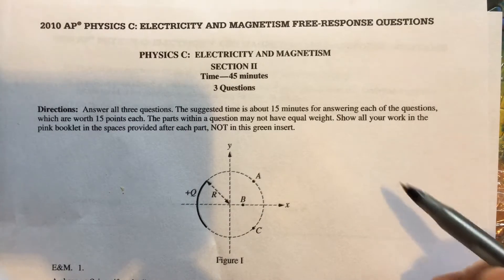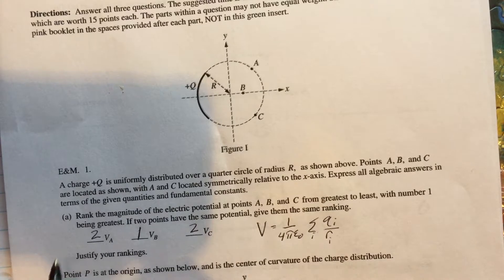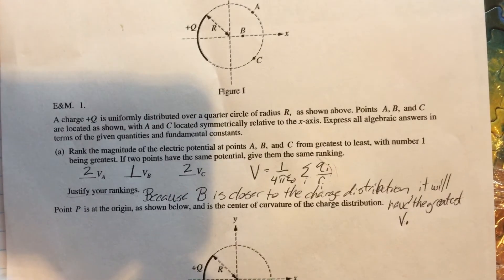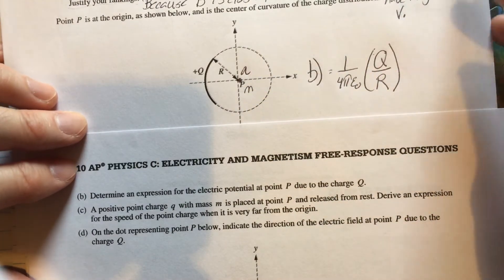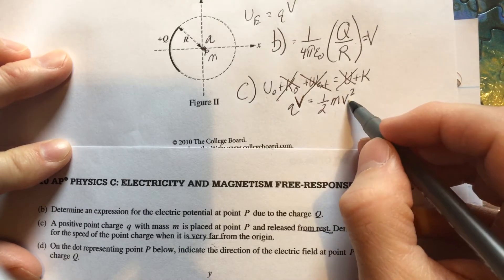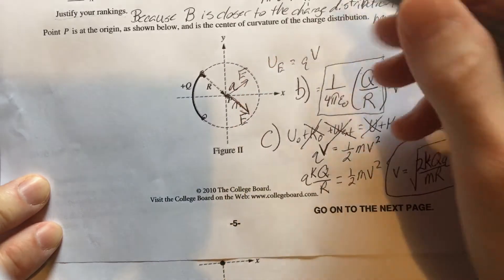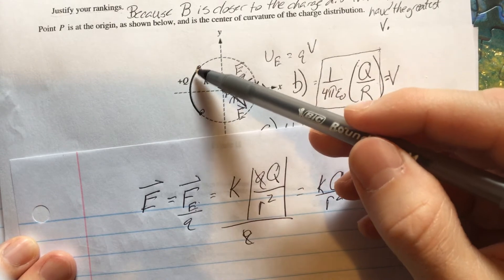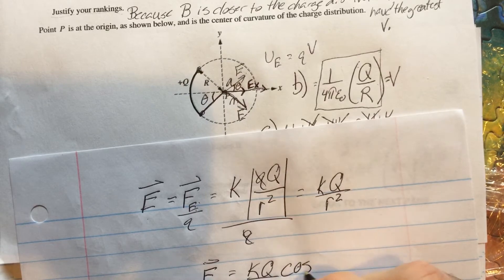2010 AP Physics C: E&M Free Response Question 1 Solution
Continuous charge distribution problem solution